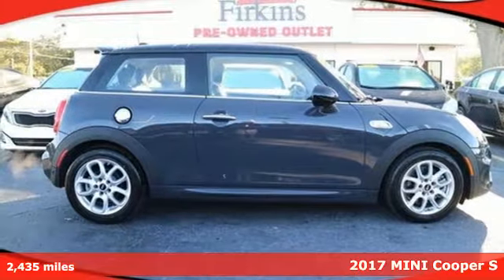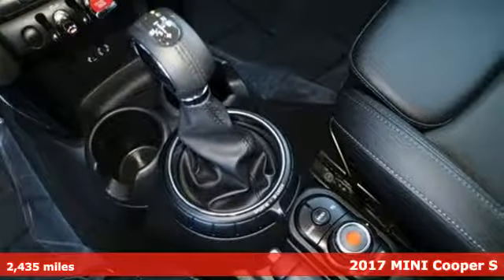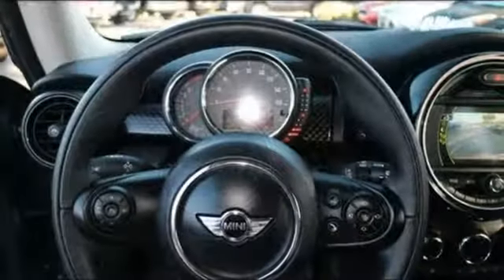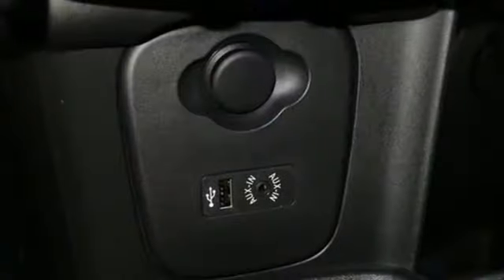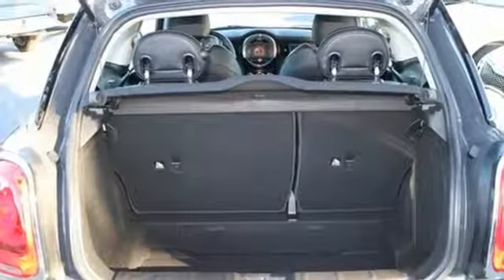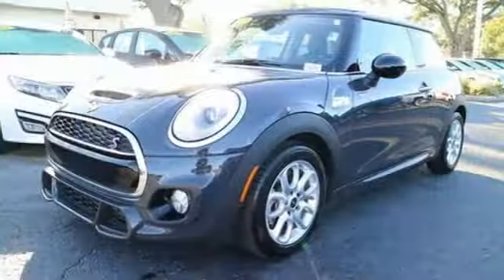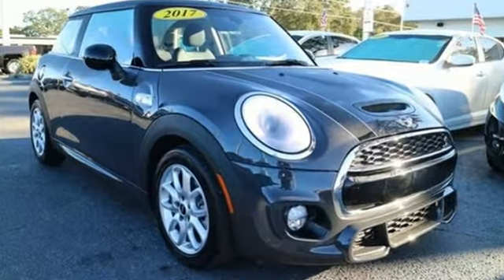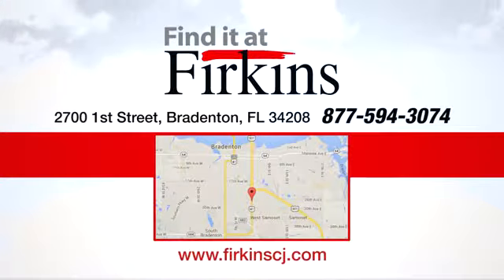Used 2017 MINI Cooper S Brandenton FL Sarasota, FL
Year: 2017
Make: MINI
Model: Cooper S
Trim: Base
Engine: 2.0L 16V TwinPower Turbo
Transmission: 6-Speed Automatic
Color: Gray
Interior: Black Pearl
Mileage: 2435
Stock #: C6495G
VIN: WMWXP7C34H3B94941

Address:
2700 1st Street